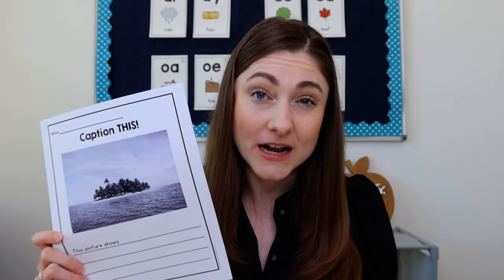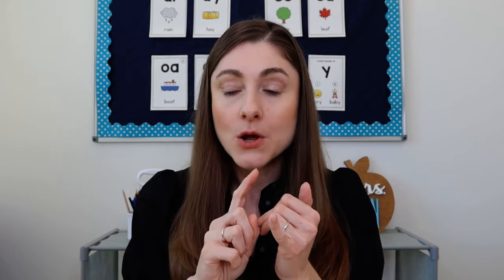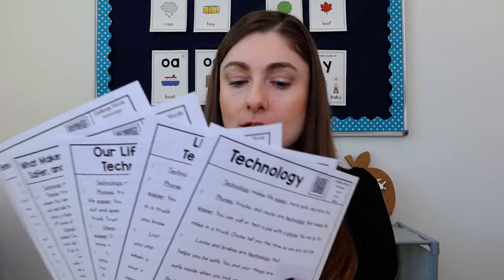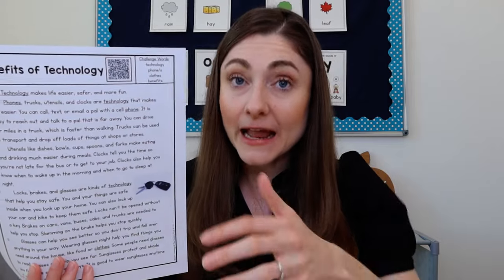Don’t Do This With Your Advanced Readers in K-2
As educators, we talk quite a bit about how to support struggling readers. But on the flip side – we also have advanced readers.

While advanced students might not need the same level of support as their peers, they still need (and deserve!) our guidance to build skills and continue growing as readers.

In this video, I’ll share practical tips for working with students who are advanced readers.